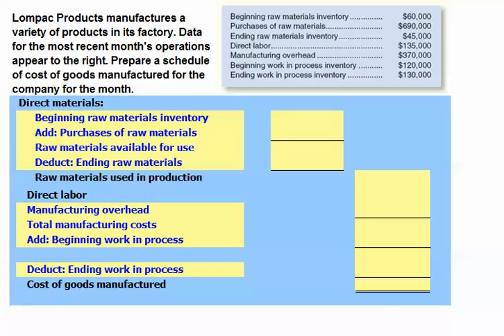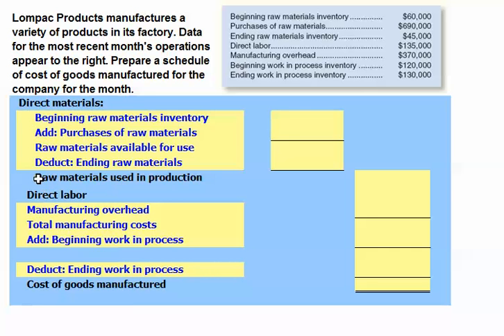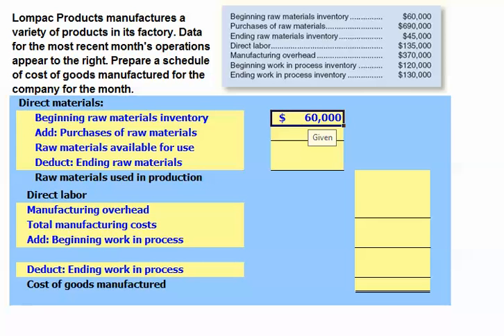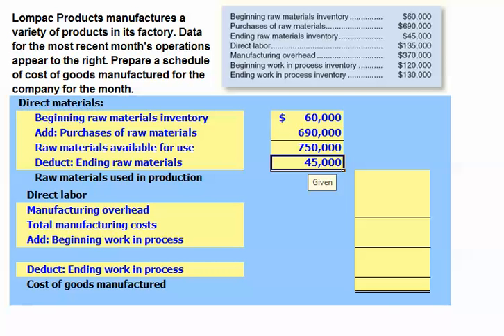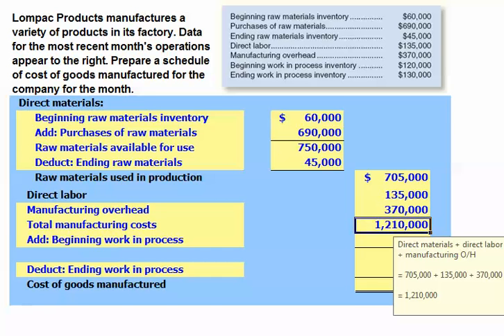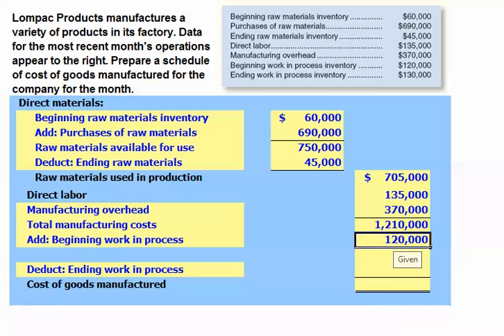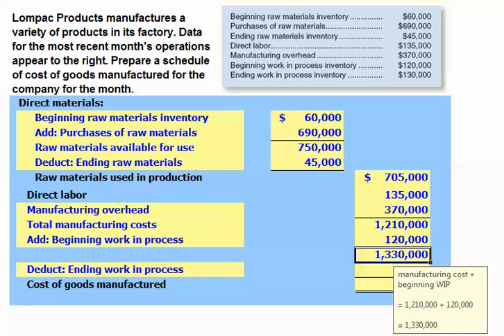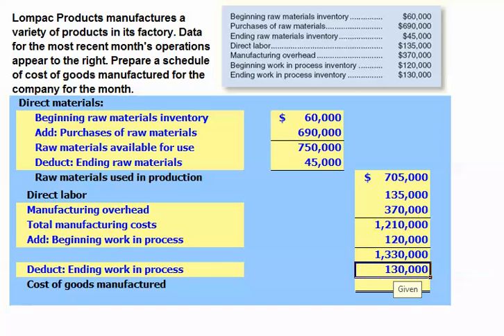BUAD162 - Guided Example 1-5 (schedule - OLD)